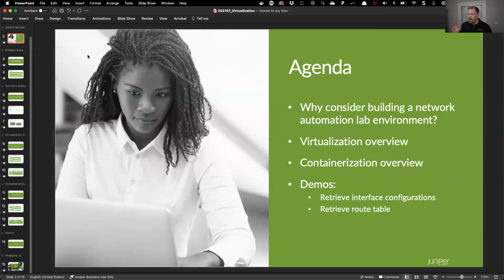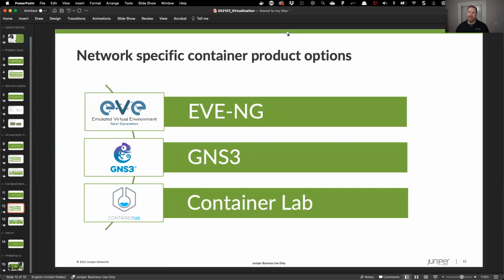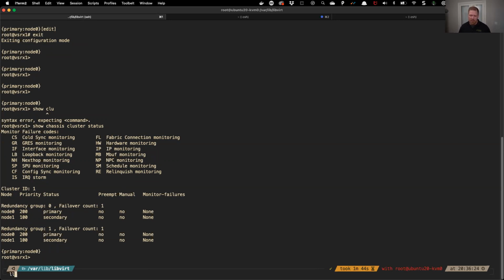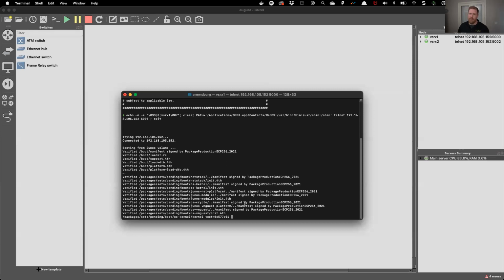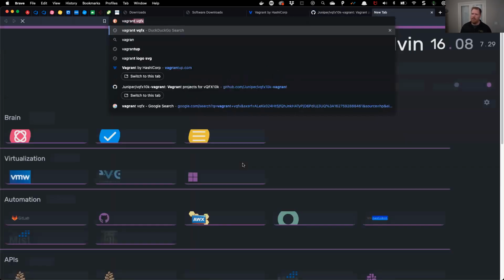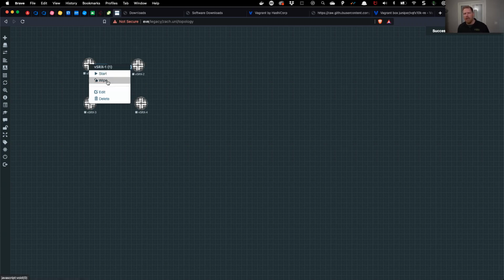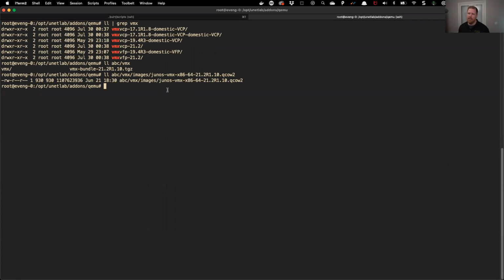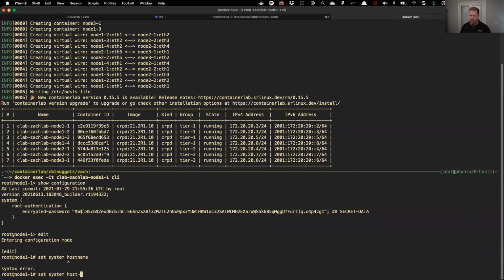Building a Network Automation lab